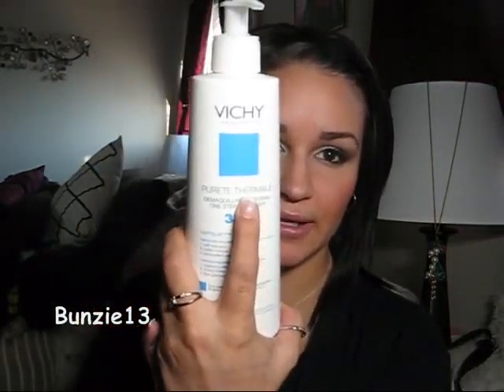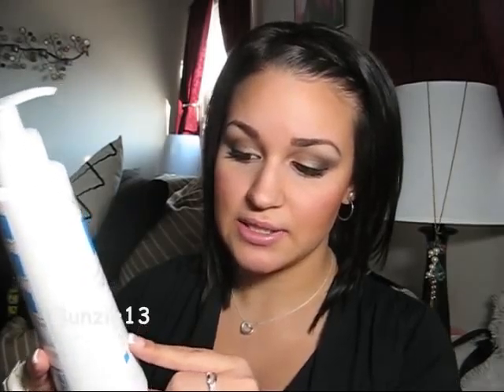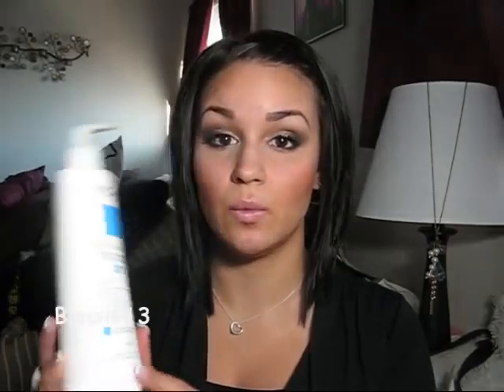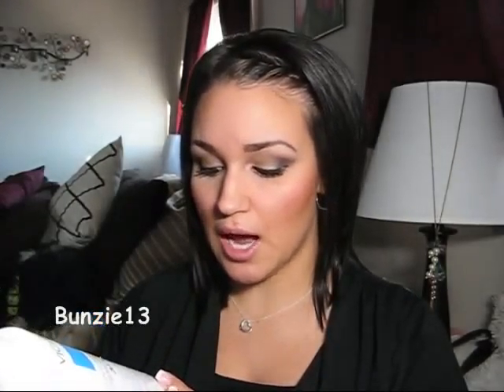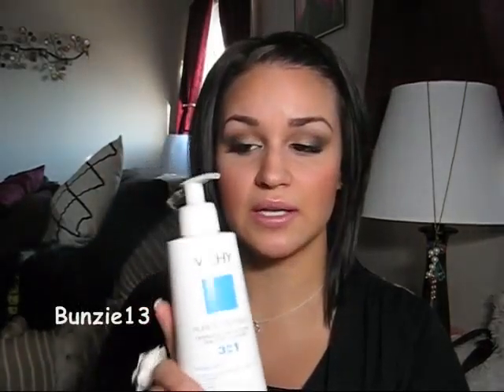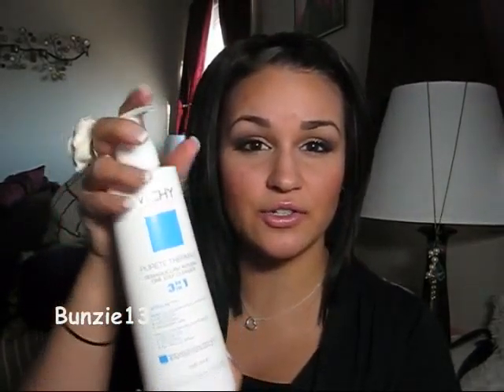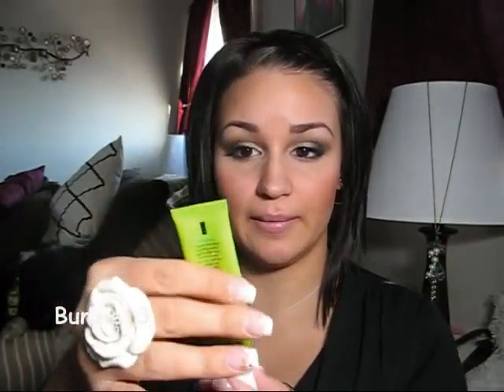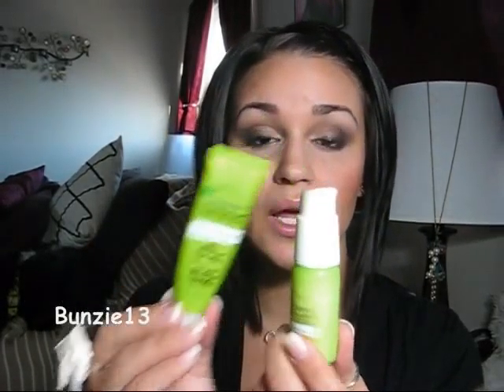Loves for November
All the things I have been reaching for or falling in love with for November